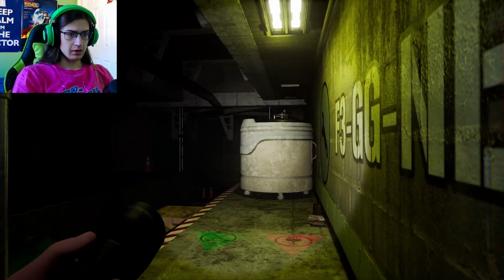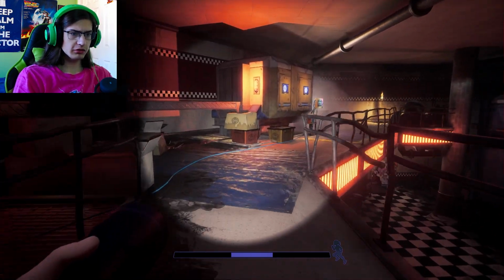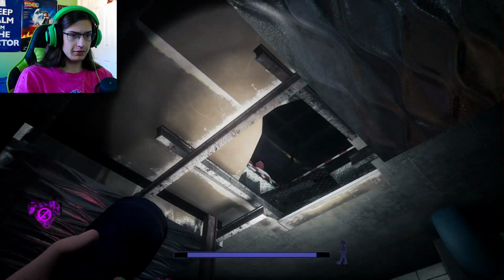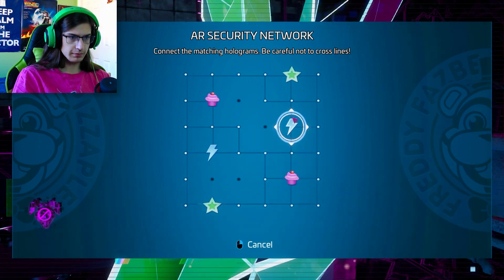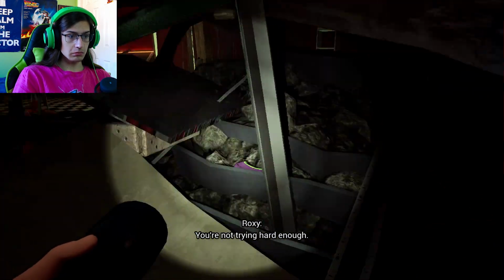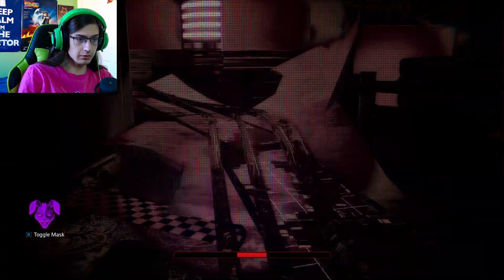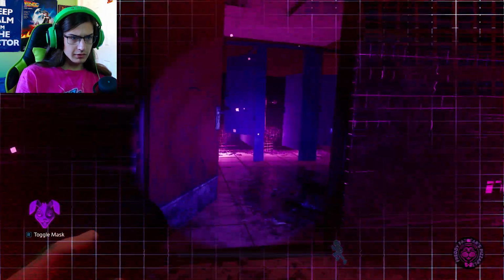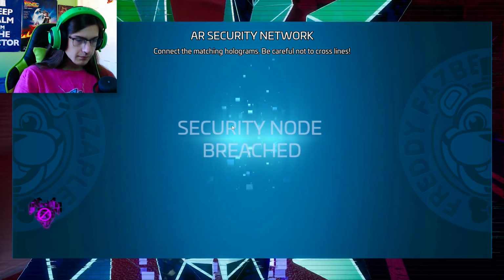Ruined Chica in Roxy Raceway || Security Breach RUIN DLC - Part 3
As Cassie ventures further into the Pizzaplex, we get to explore ruined versions of old favourite locations like Chica's Bakery and the Glamrock Beauty Salon. But a threat is lurking close behind within the Vanni mask we wear.